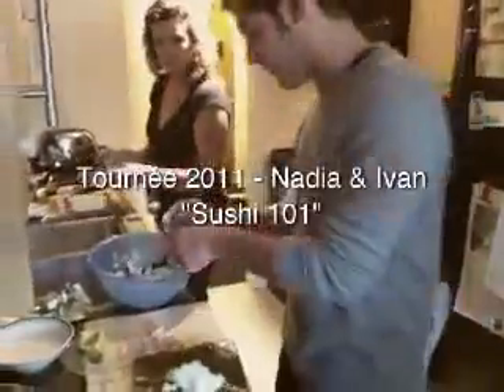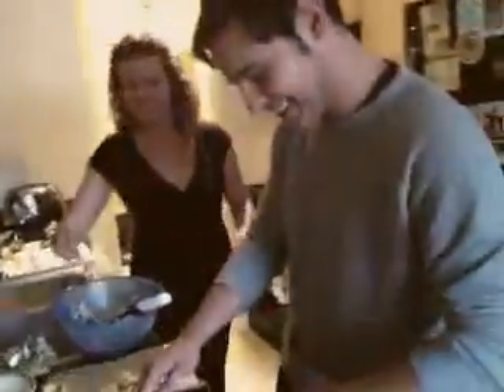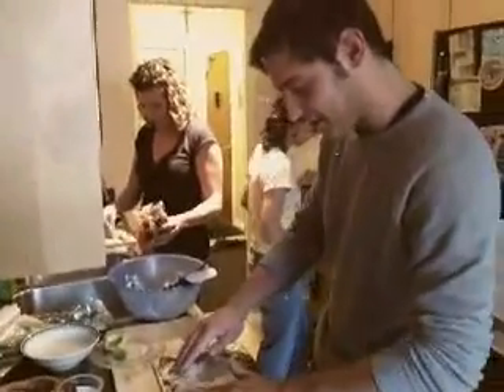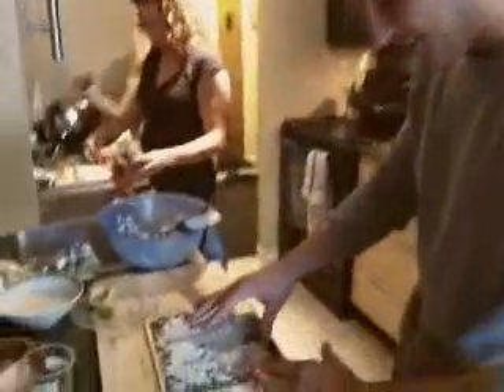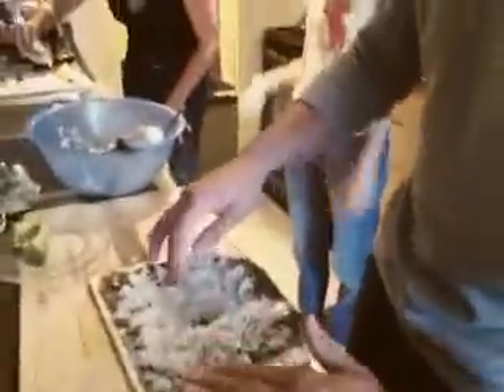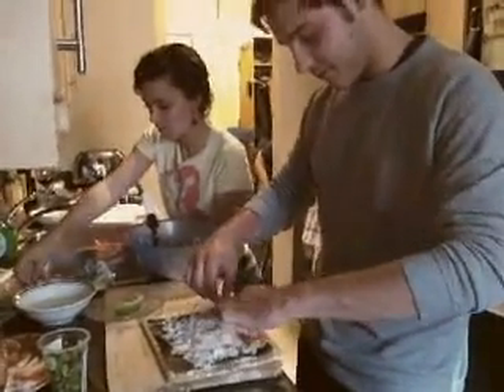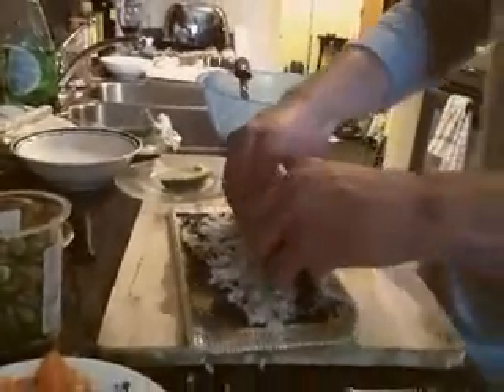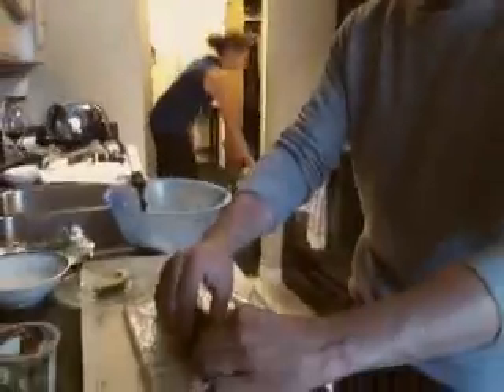sushi101.wmv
Tournée 2011 - Nadia & Ivan - Chemin chez nous
"Sushi 101"